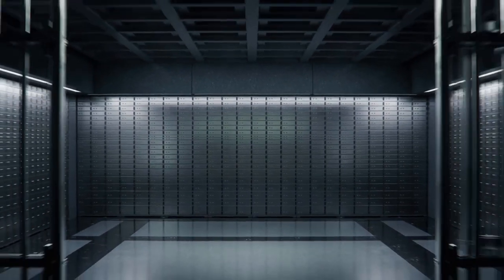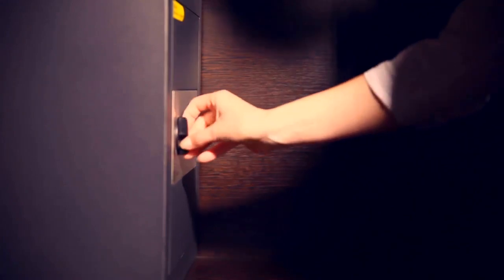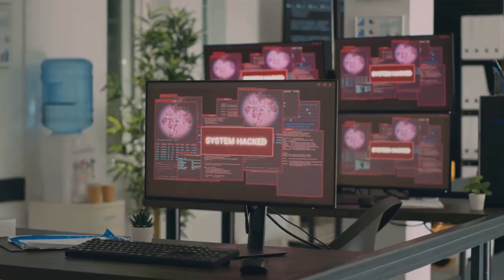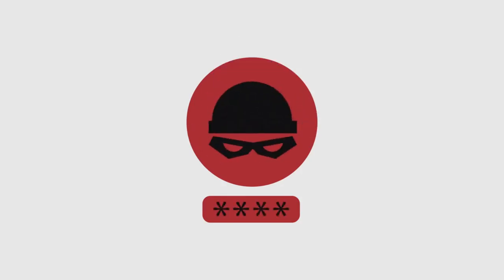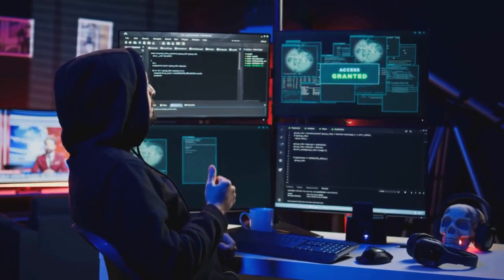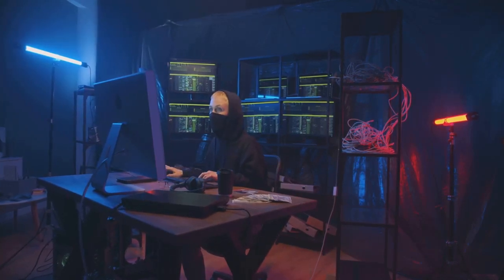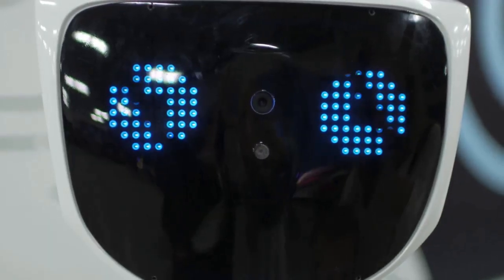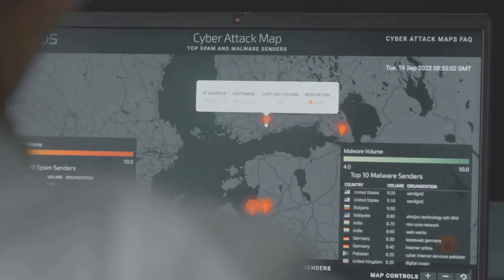What is a Side Channel Attack and types of side channel attacks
Welcome to our in-depth guide on side-channel attacks! In this video, we'll explore what side-channel attacks are, how they exploit hardware vulnerabilities, and the best practices to prevent them. Perfect for cybersecurity enthusiasts, professionals, and anyone interested in safeguarding their digital assets.

In this video, we cover:

🔍 What is a Side-Channel Attack?: Understand the basics of side-channel attacks, how they differ from traditional cyber attacks, and the various types, including timing attacks, power analysis, electromagnetic attacks, and more.

💡 Real-World Examples: Dive into case studies and examples of side-channel attacks in action, demonstrating their impact on systems and data security.

🛡️ Prevention Techniques: Learn about the most effective strategies to defend against side-channel attacks, including:

Implementing constant-time algorithms
Utilizing noise generation techniques
Strengthening physical security measures
Regularly updating and patching systems
🔧 Tools and Best Practices: Discover tools and best practices for monitoring and mitigating side-channel vulnerabilities in your systems.

Why it matters:

Awareness: Gain critical awareness about the often-overlooked vulnerabilities in hardware that side-channel attacks exploit.
Security: Learn how to bolster your defenses and protect sensitive data from these sophisticated attacks.
Knowledge: Equip yourself with the knowledge to identify and respond to potential threats effectively.